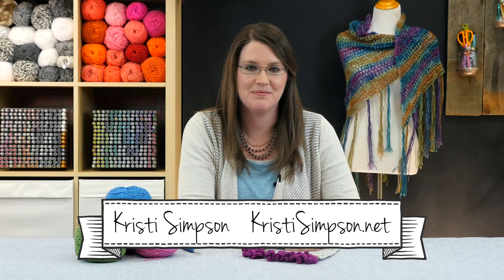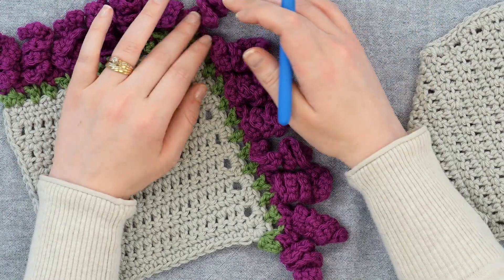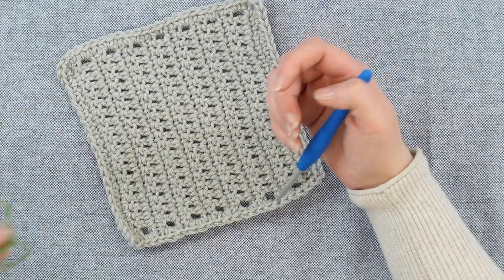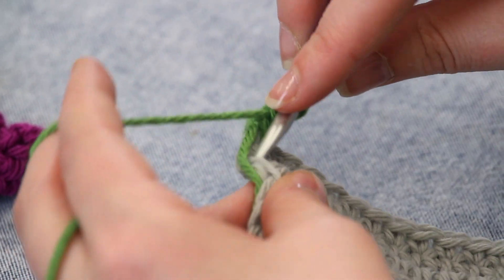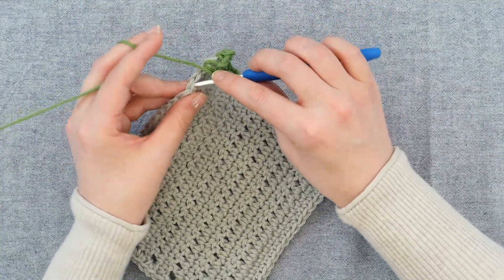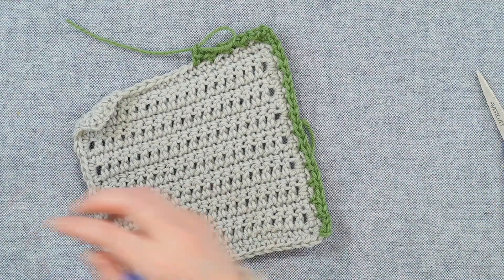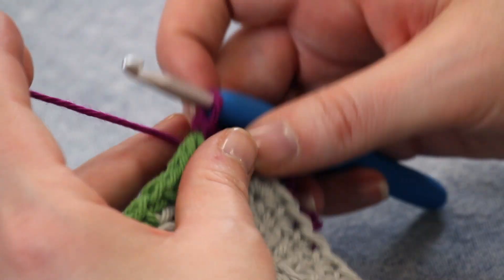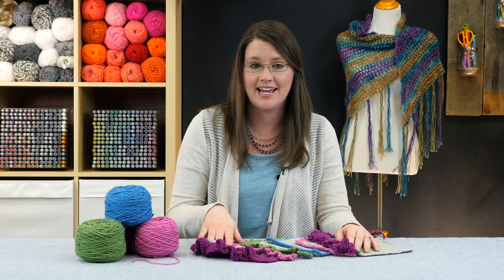Curly Q Edging | AllFreeCrochet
This How to Crochet Curly Q Edging tutorial can really help you add that extra flare to your next crochet project. If you are sick of having basic borders on your crochet scarves or shawls why not try and switch things up? Curly Q edging is a super cute and fun way for you to really amp up your next crochet project. Plus, if you are working through a more basic scarf pattern, you can adorn the edges of your scarf with this curly q pattern and really put some pizzazz in it!